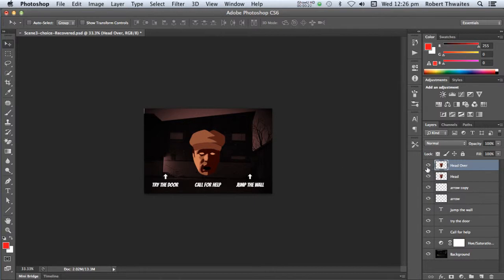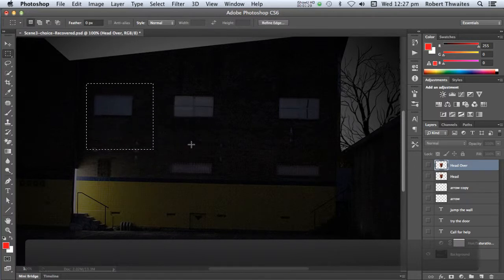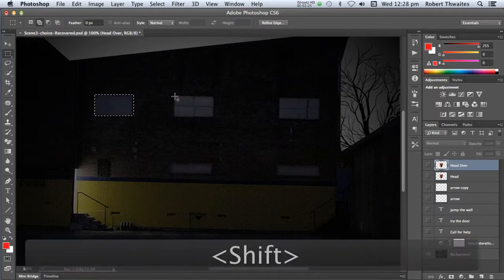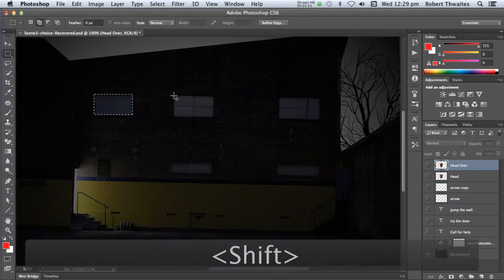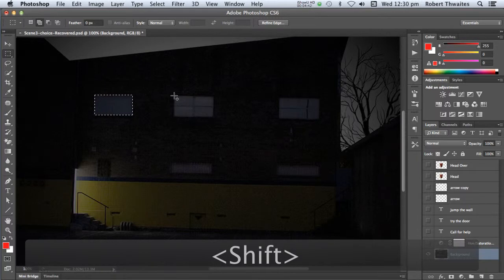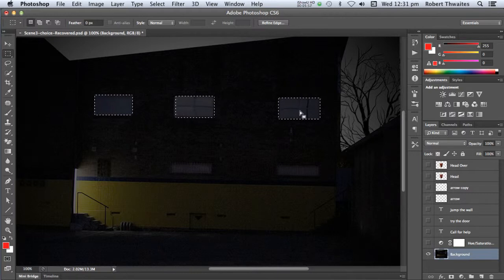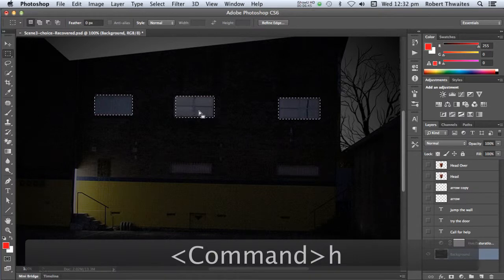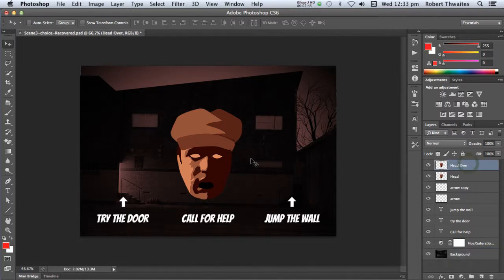4 Photoshop - Basic Selections and Adjustments